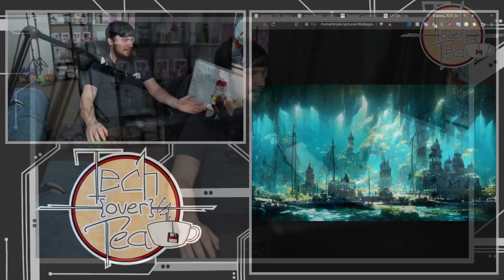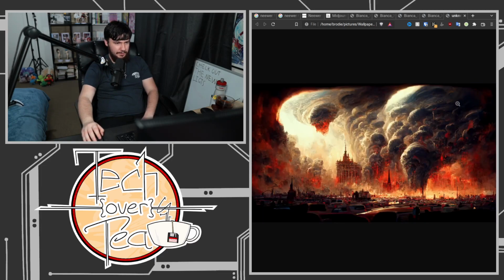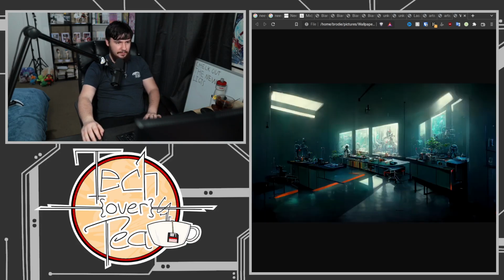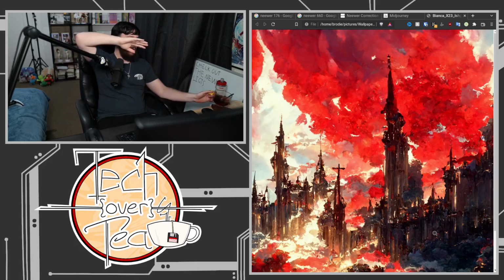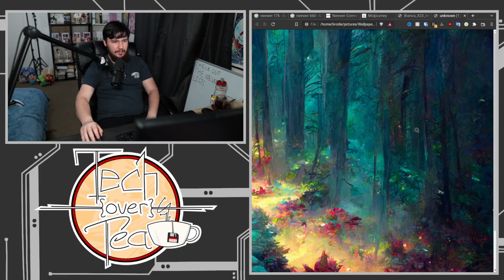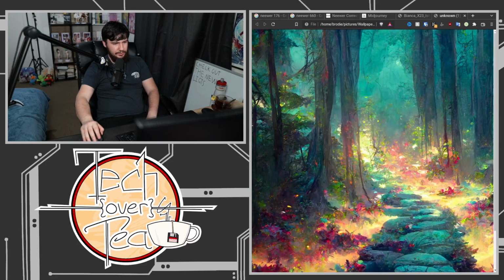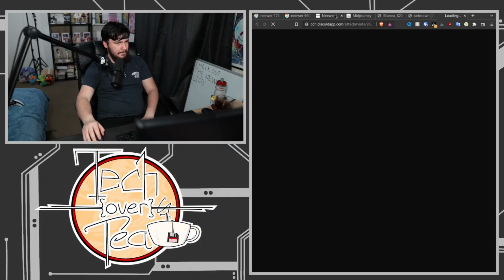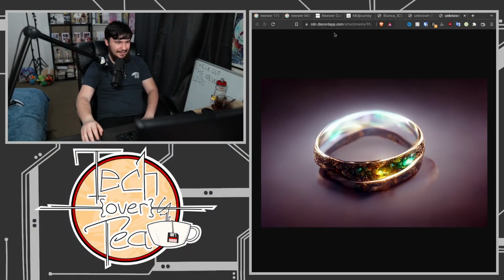Midjourney Is Absolutely Cracked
We are only in the early stages of art generation but Midjourney and other tools are still producing incredible pieces and it'll only get better from here.